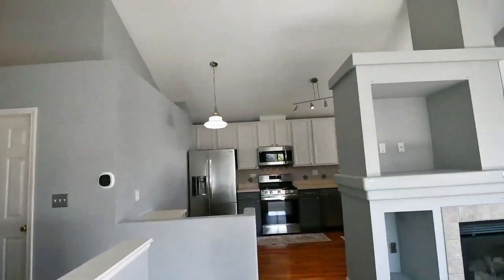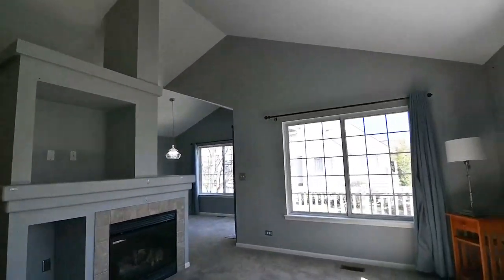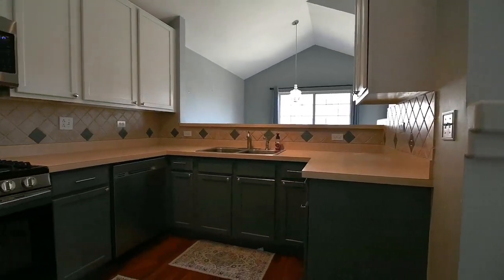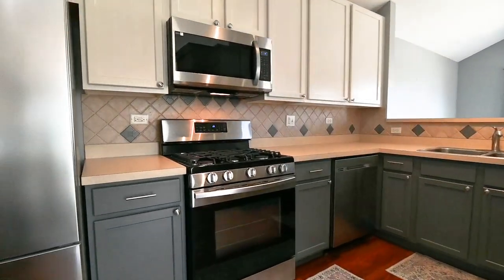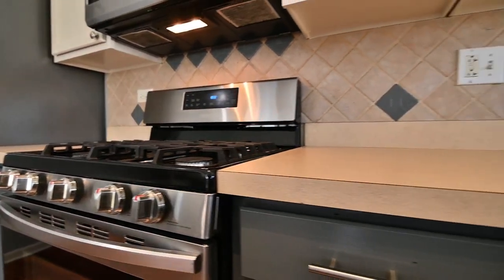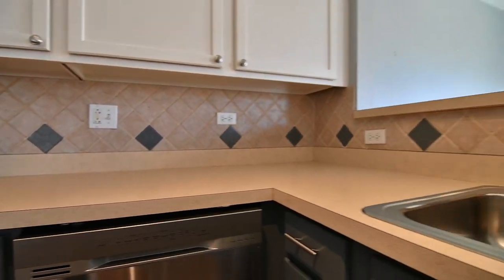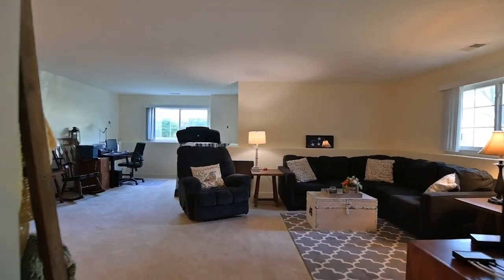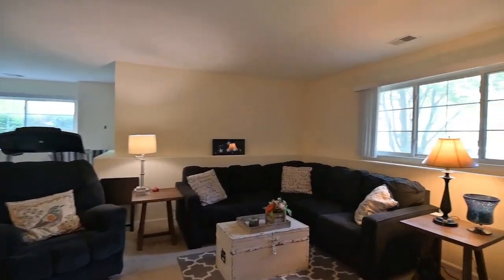668 S Rosehall Ln Branded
Welcome Home!  Luxurious End Unit is perfect for first-time buyers ready to make it their own. Filled with natural light with a great open design and vaulted ceilings!  Enjoy cooking in the spacious Kitchen with refreshed cabinets, stylish ceramic backsplash, and stainless appliances. Your new deck is ideal for grilling and chilling while enjoying views of the neighborhood.  The Living Room features a gas fireplace for elegant ambiance at the flip of a switch.  Your spacious Master Suite features a large walk-in closet and nicely updated ensuite.  Two additional bedrooms and updated second bathroom complete the main level and provide ample space.  English Basement features a huge Family Room, ideal for entertaining friends and family.  A two-car garage features extra space for storage or a workbench, and the large driveway provides plenty of parking for your guests. Many updates have been made in recent years. Outdoor enthusiasts will appreciate the abundance of hiking and biking trails in the nearby Lake County Forest Preserves.  Commute effortlessly with easy access to the Metra train stations connecting you to downtown Chicago. Conveniently located near various shopping and dining destinations in Round Lake, Grayslake, and Fox Lake and a short drive to the Navy Base. Don't miss out on this hidden gem! It is all ready for you.